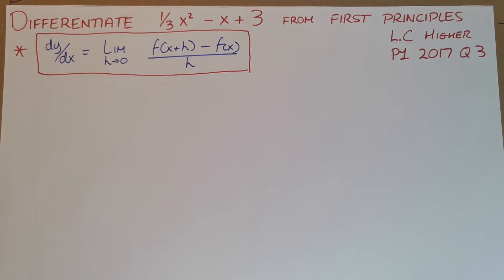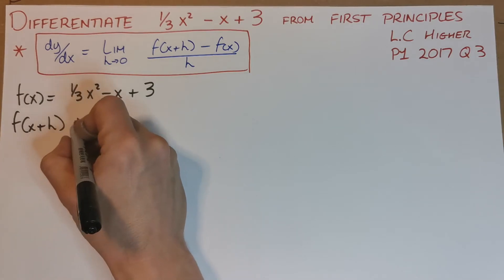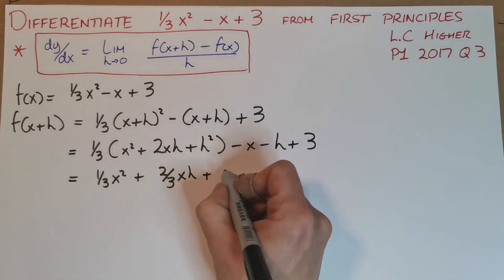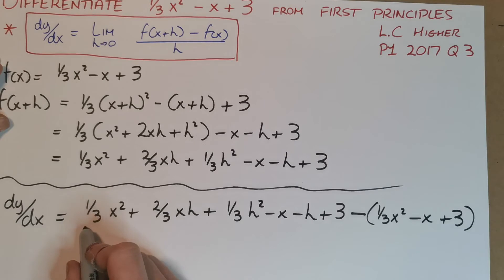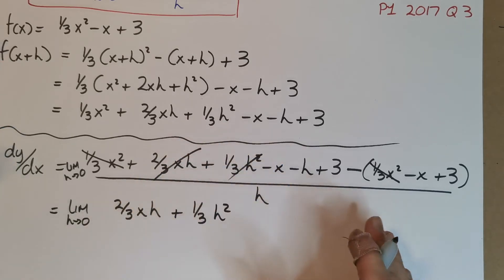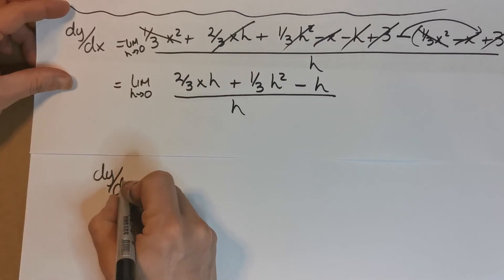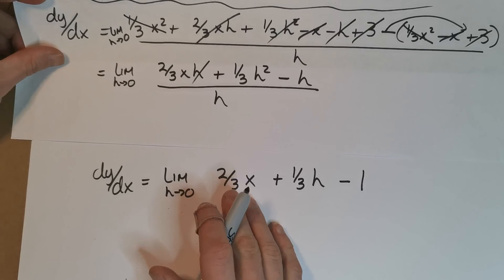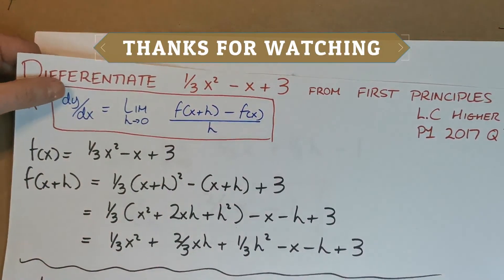Leaving Cert Maths - Differentiation from First Principles - Exam Question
In this video i go through a worked solution if a slightly trickier DIfferentiation from First Principles question that was on the Leaving Cert Higher exam in 2017 (P1 Q3).